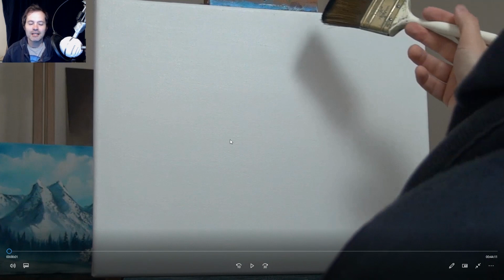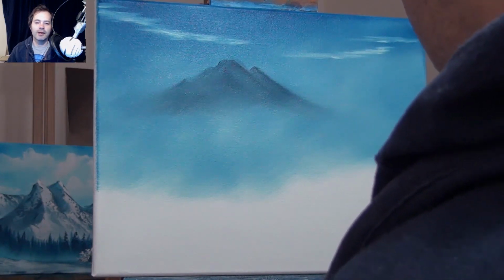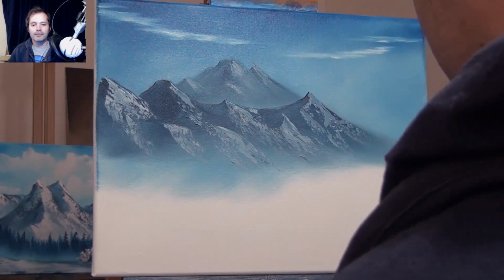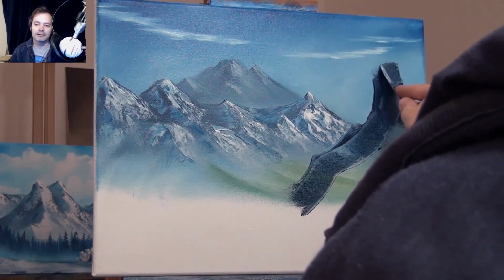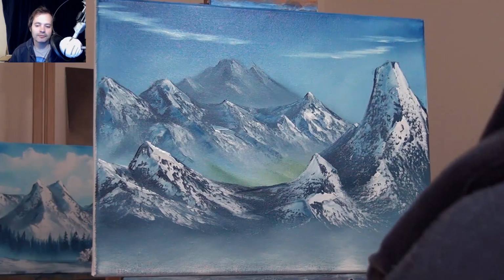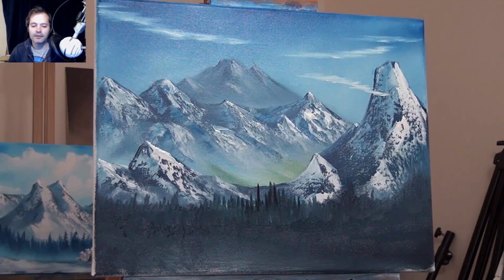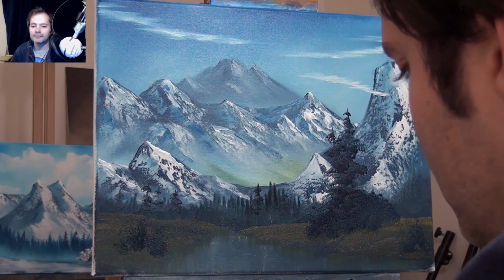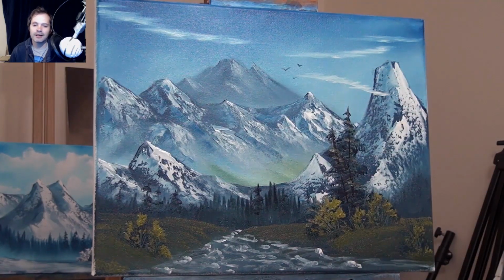Mountains and more Mountains - wet on wet - oil painting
Using the Bob Ross art supplies I have a go at painting a range of mountains.